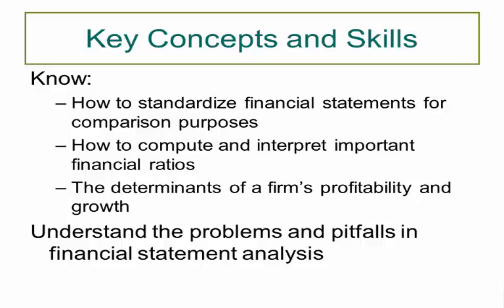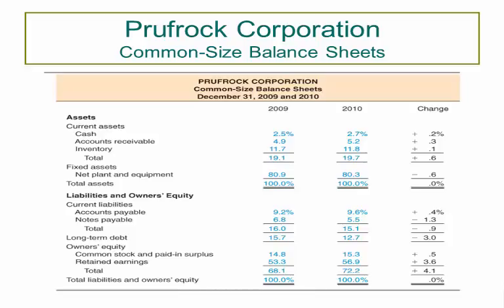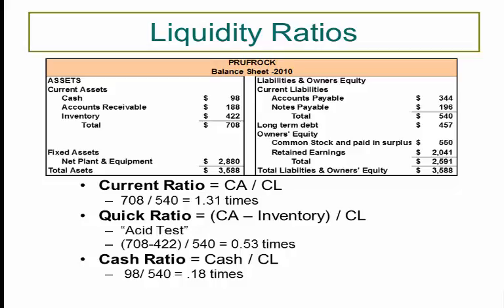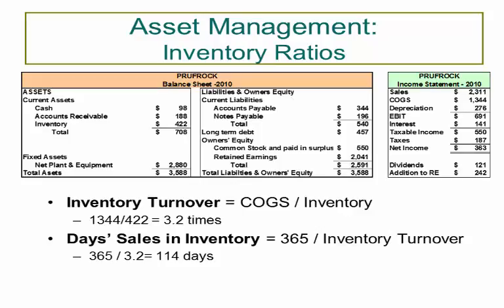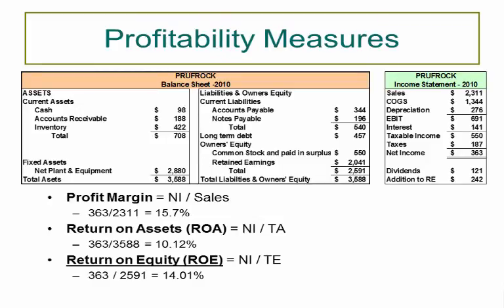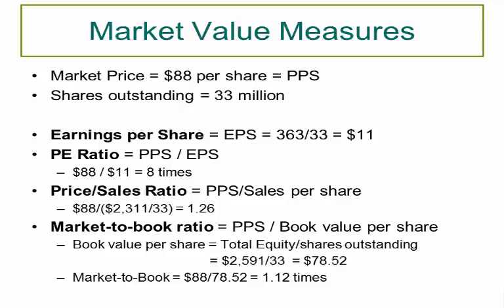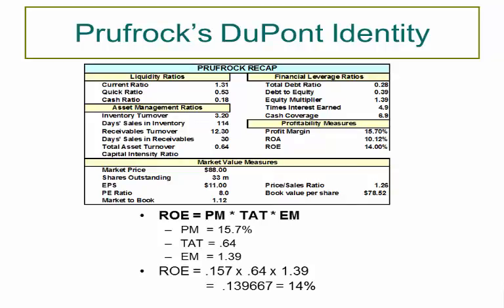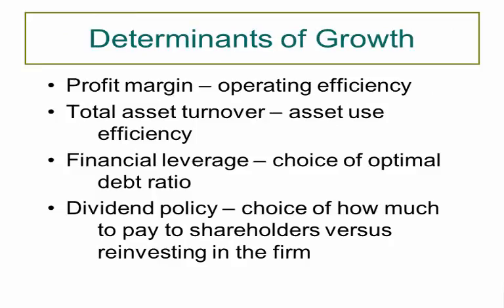Lecture 1 4 Working with Financal Statements